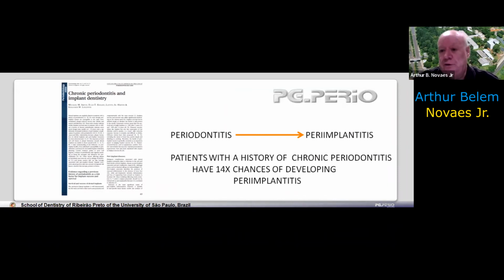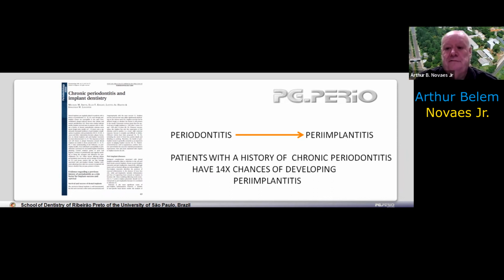Webinar Arthur Belem Novaes Jr. - Prevention and Treatment of Periimplantitis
The webinar is part of the collection "Peace to Ukraine"